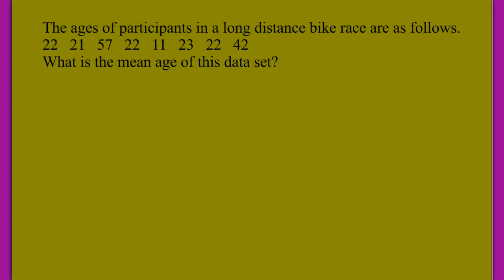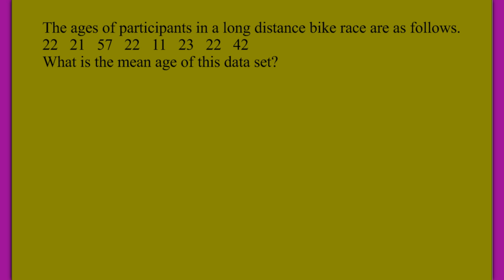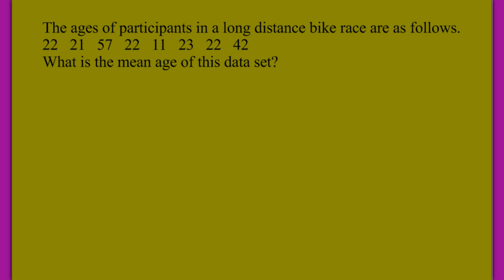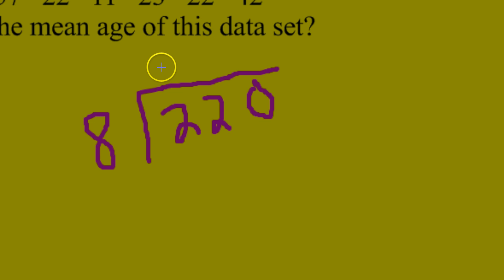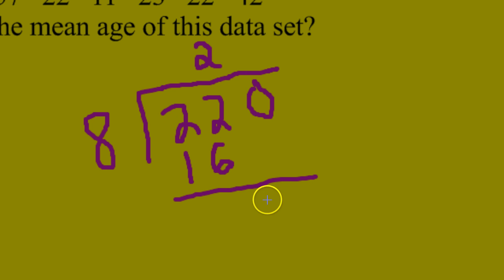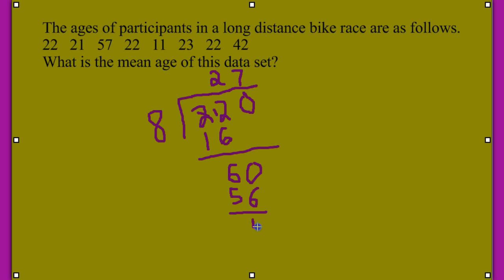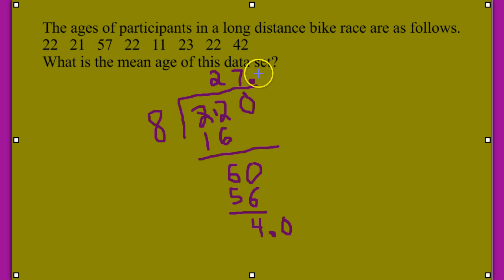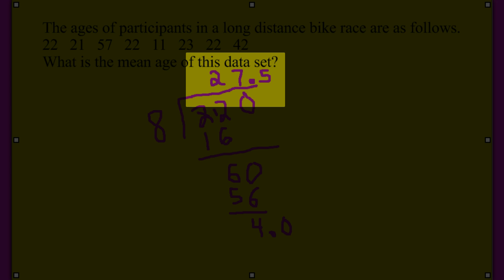Finding the Mean Bike Racers